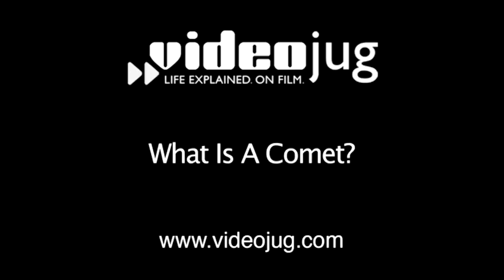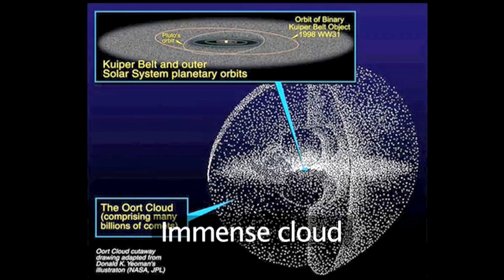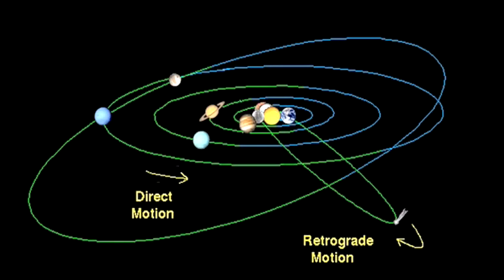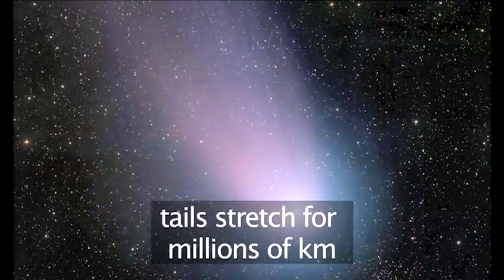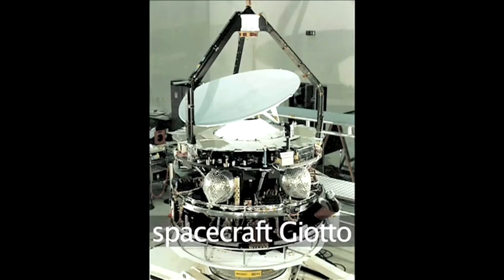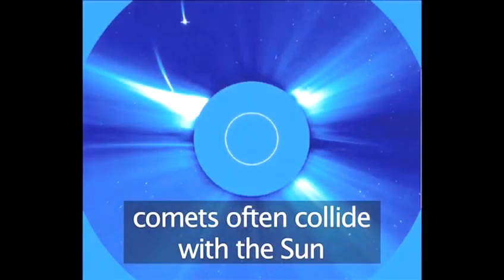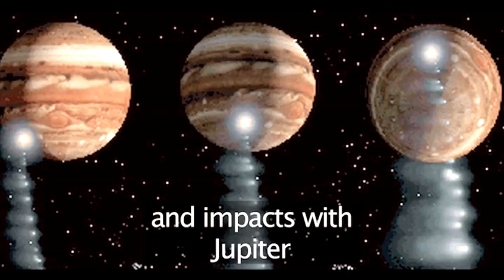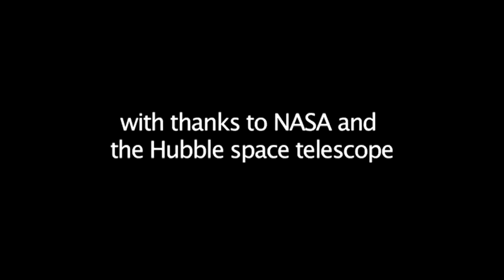How To Describe Comets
Watch How To Describe Comets  from the world's leading how to specialist. This instructional video will give you informative instructions to guarantee you get good at solar system.